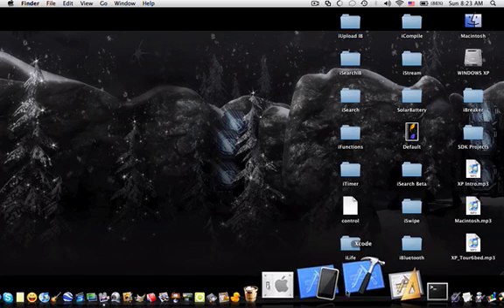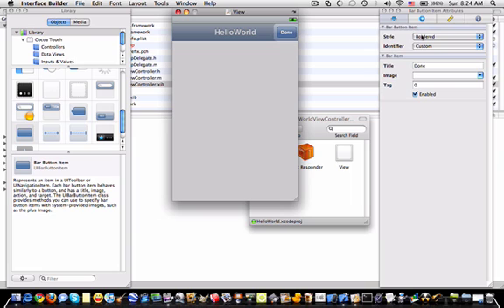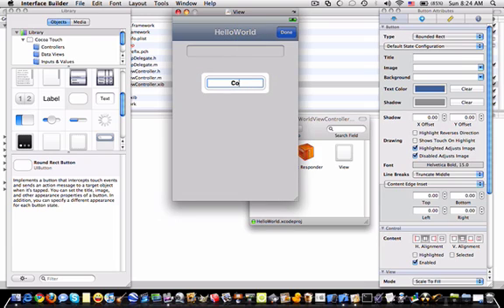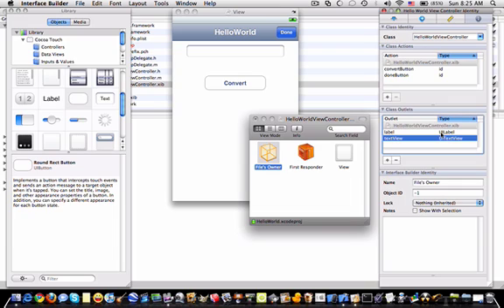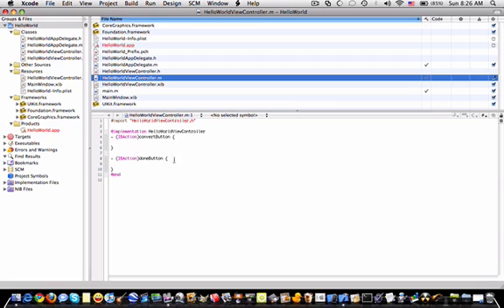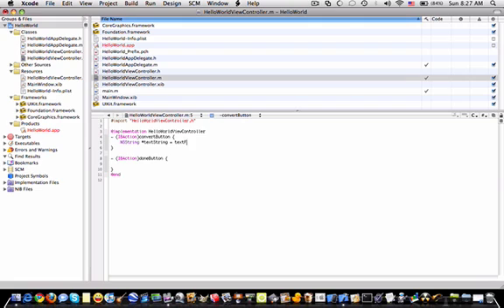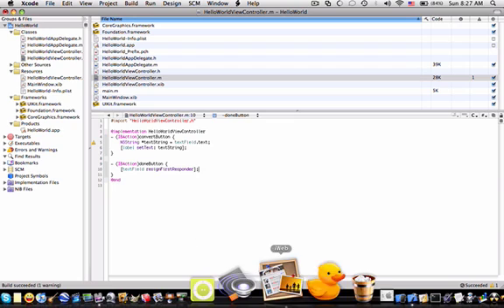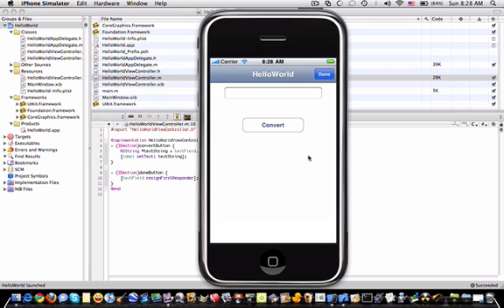iPhone SDK: Hello World Tutorial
Hey everyone! I decided to start making a series of tutorials regarding the iPhone SDK. This tutorial explains how to make an Advanced Hello World application.